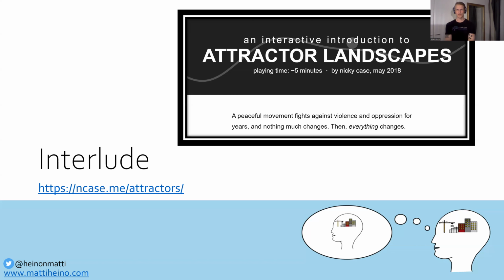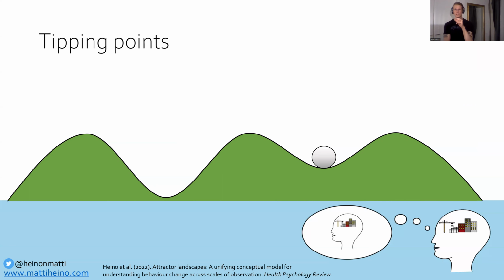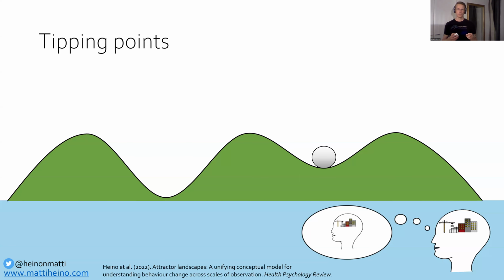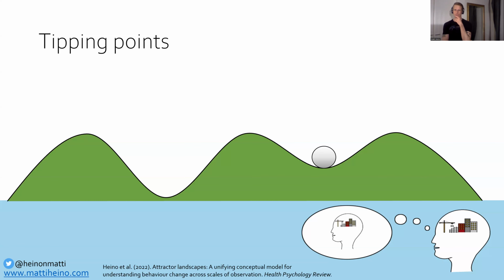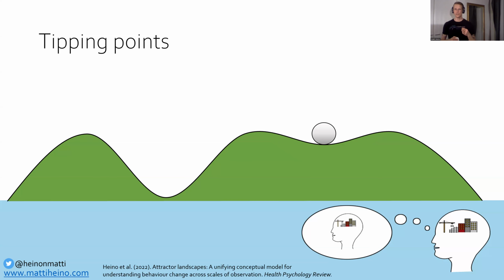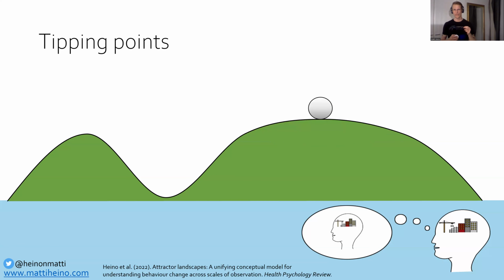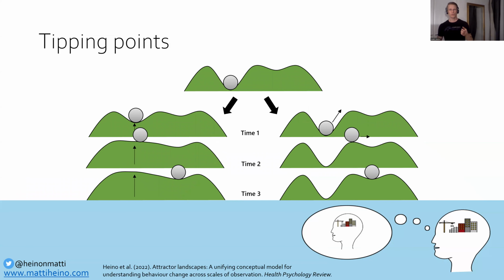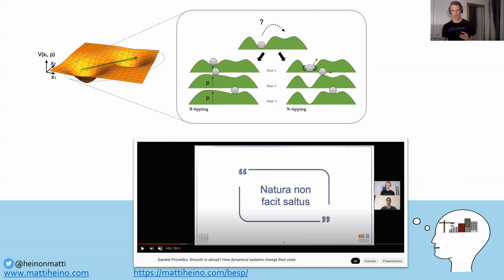CARMA 45: Critical Appraisal of Research Methods and Analysis